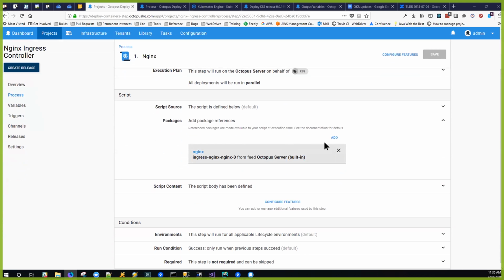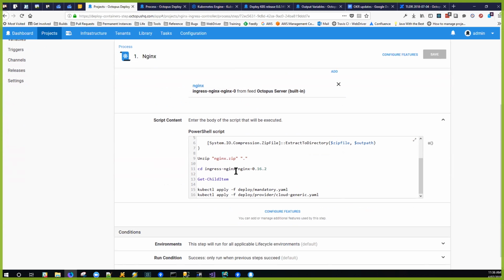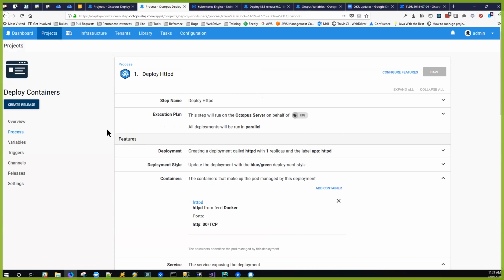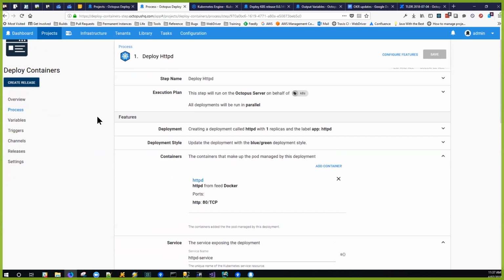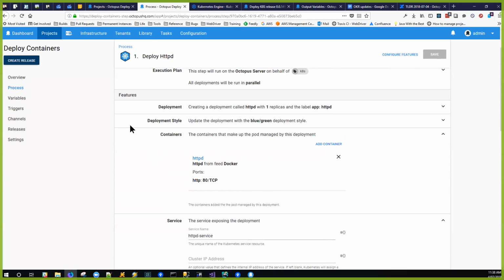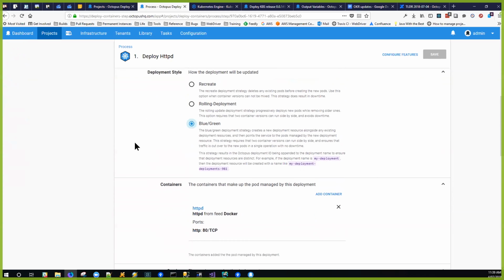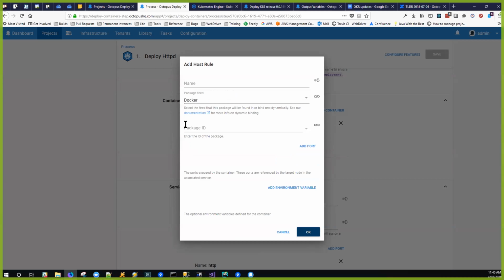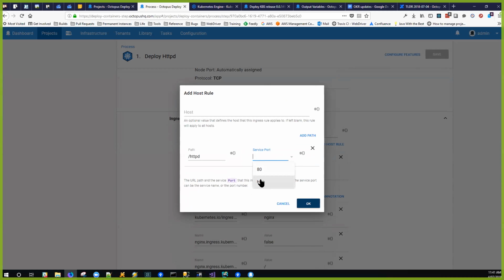Octopus TL;DR - Kubernetes deployment step - July 4th, 2018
To learn more about Octopus and start your free 30-day trial, visit: Octopus.com/trial